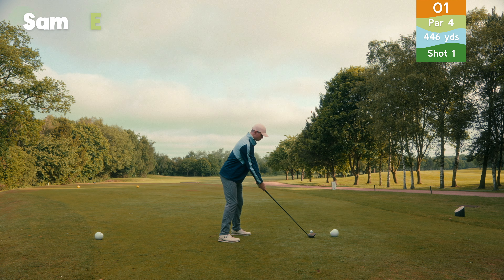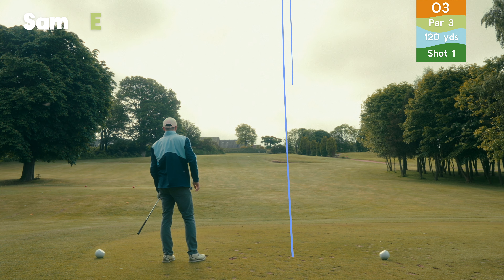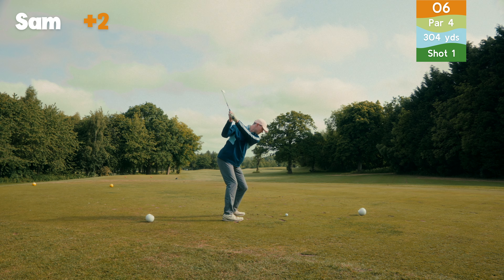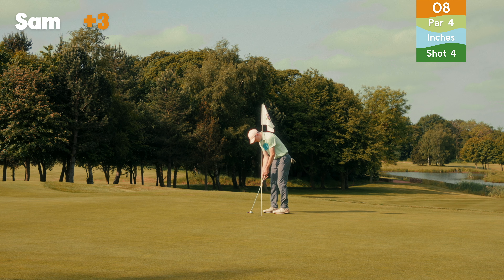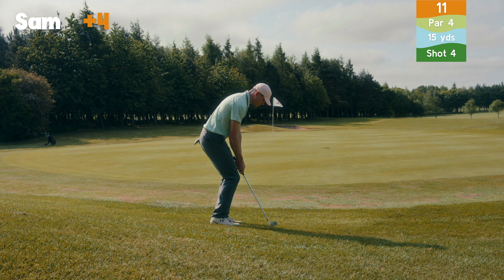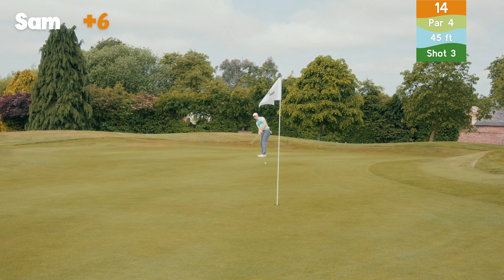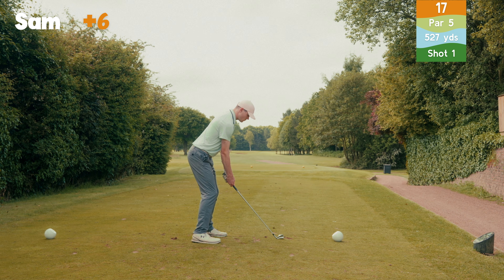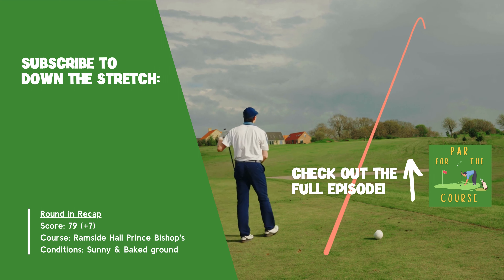Getting used to being in the trees | Round Recap #1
18 Holes in 7 minutes. Every Shot. Oh, and in case you forgot... Golf is hard.

On my quest to break par, get a quick recap of the first round of the summer. Hear some more of my thoughts analysing my mistakes and how I'm going to improve in the first episode of Par for the Course on both YouTube and Spotify.